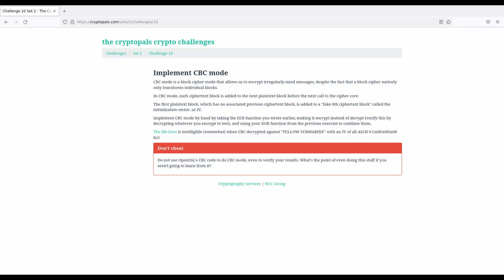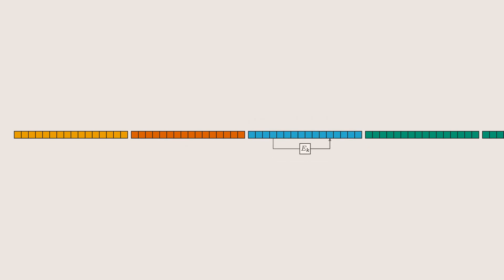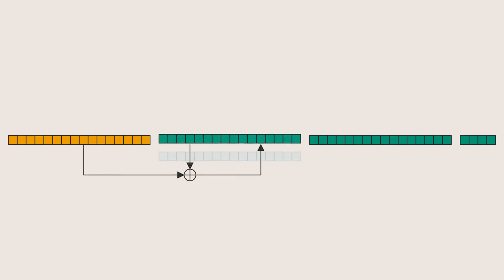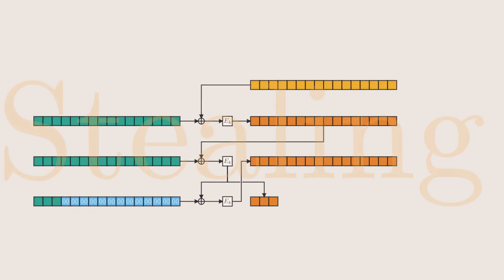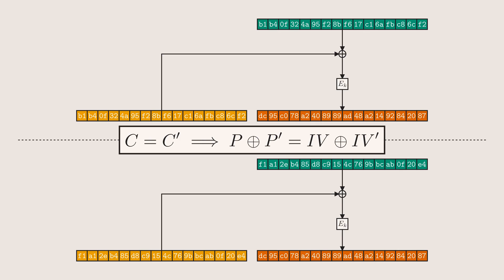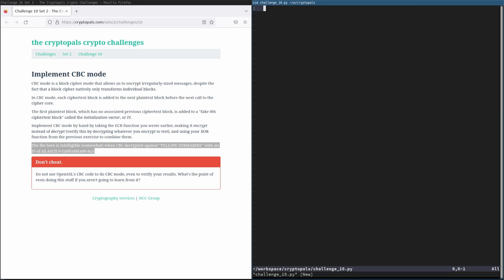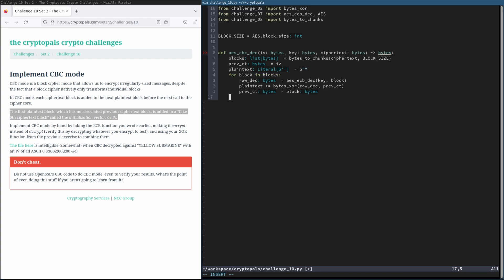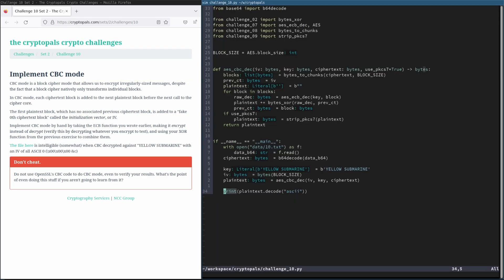Cryptopals Guided Tour - 10 - Implement CBC mode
00:00 - Intro
00:30 - Start of discussion
01:15 - Construction of CBC
02:00 - Alternate diagrams
02:30 - Motivation: IV
03:25 - Motivation: chaining step
04:08 - Detour: CTS
06:41 - Limitations of CBC
07:05 - Problem 1: performance
07:45 - Problem 2: impossible differentials
09:07 - Problem 3: IV reuse
10:19 - Start of screencast
11:00 - Implementing aes_cbc_dec()
14:30 - Writing main block
15:30 - Playing that funky music